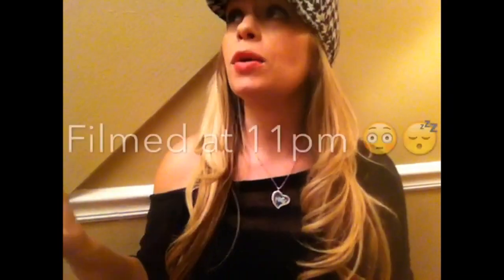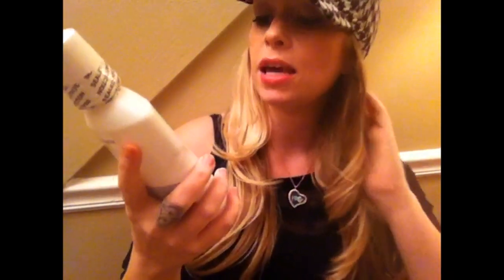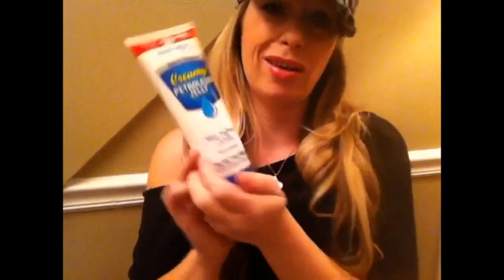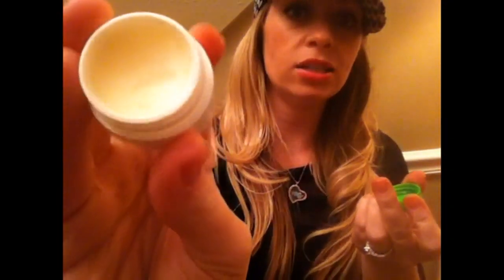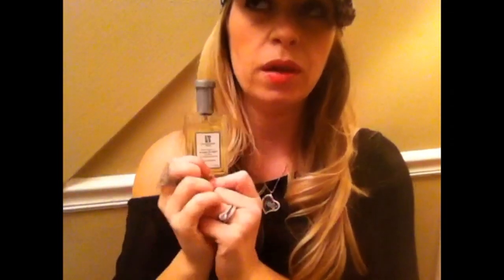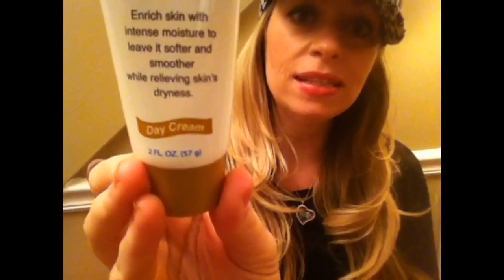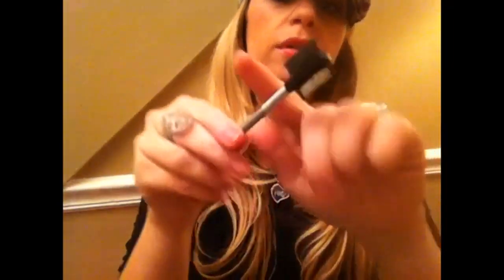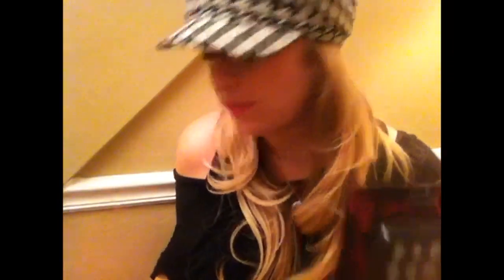Dollar Tree Beauty Haul!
**watch in HD on yo' PC for fabulous quality**
February 6, 2014: Dolla Tree BEAUTY TIIIIIIIME!!! New finds & old favorites. The lighting sucks I'm so sowwy... I had to film late this time. Enjoy, my pretties!
OPEN ME::::

PSSST...Don't forget to leave your product review requests in the comments! Reviews will be up next week.
**link to the blog post I mentioned will be up shortly**
::don't miss my latest Dollar Tree videos::
*COMING SOON*
...to an electronic device near you:
♡ 50 Random Facts About Me!
♡ What's In My (Coach!) Purse?
♡ Dollar Tree Home & Office: My Favorites!
♡ Dollar Tree HOUSEHOLD HAUL!
♥ Amanda Answers #3!